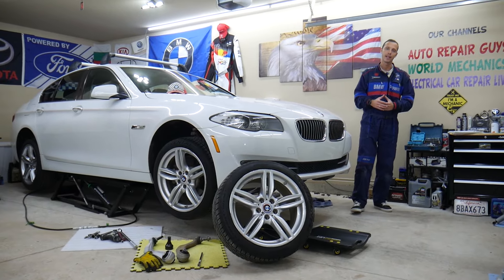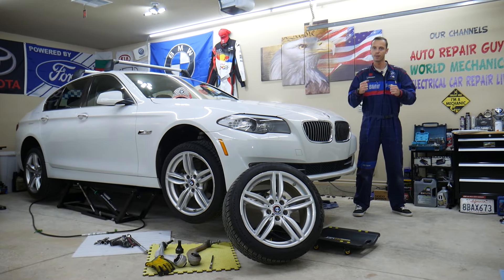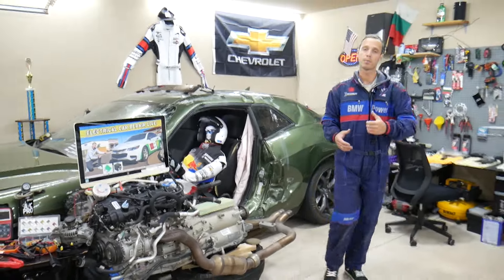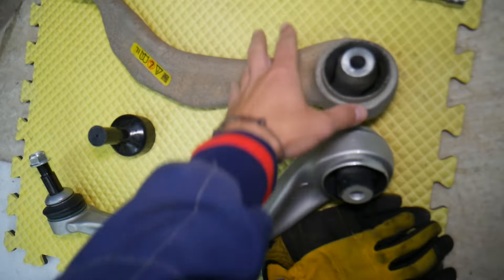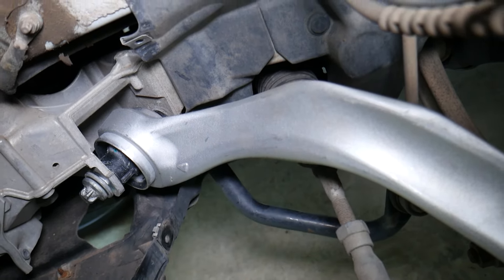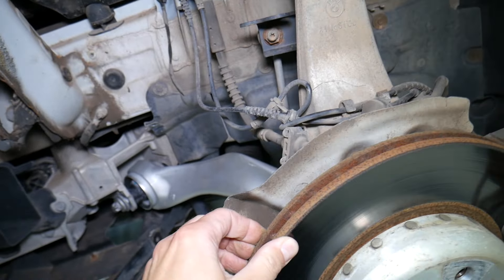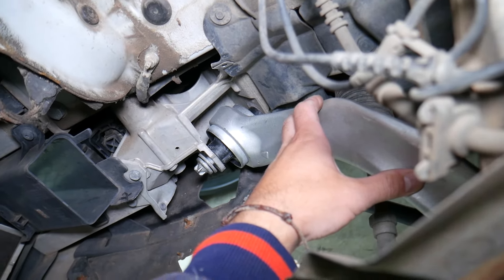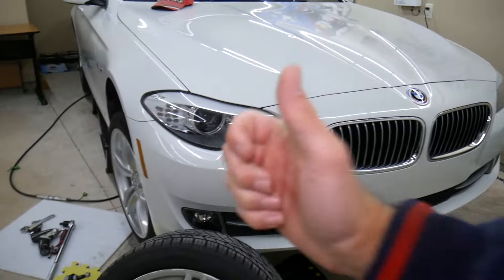WHY TIRE MOVES WHEN BRAKING ACCELERATING BMW F10 F11 5 SERIES 520i 523i 525i 528i 530i 535i 518d 520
WHY TIRE MOVES WHEN BRAKING ACCELERATING BMW F10 F11 5 SERIES 520i 523i 525i 528i 530i 535i 518d 520d 525d 530d 550i

2010 BMW F10 F11 tire movement when stopping, tire moves when braking, tire moves when accelerating 520i 523i 528i 530i 535i 550i 518d 520d 525d 530d 535d
2011 BMW F10 F11 tire movement when stopping, tire moves when braking, tire moves when accelerating 520i 523i 528i 530i 535i 550i 518d 520d 525d 530d 535d
2012 BMW F10 F11 tire movement when stopping, tire moves when braking, tire moves when accelerating 520i 523i 528i 530i 535i 550i 518d 520d 525d 530d 535d
2013 BMW F10 F11 tire movement when stopping, tire moves when braking, tire moves when accelerating 520i 523i 528i 530i 535i 550i 518d 520d 525d 530d 535d
2014 BMW F10 F11 tire movement when stopping, tire moves when braking, tire moves when accelerating 520i 523i 528i 530i 535i 550i 518d 520d 525d 530d 535d
2015 BMW F10 F11 tire movement when stopping, tire moves when braking, tire moves when accelerating 520i 523i 528i 530i 535i 550i 518d 520d 525d 530d 535d
2016 BMW F10 F11 tire movement when stopping, tire moves when braking, tire moves when accelerating 520i 523i 528i 530i 535i 550i 518d 520d 525d 530d 535d
2017 BMW F10 F11 tire movement when stopping, tire moves when braking, tire moves when accelerating 520i 523i 528i 530i 535i 550i 518d 520d 525d 530d 535d

► front control arms
► front end repair kit
► Liqui Moly Molygen Oil
► Oil Filter
► Oil Filter Special Wrench